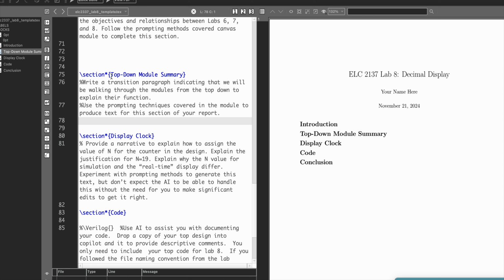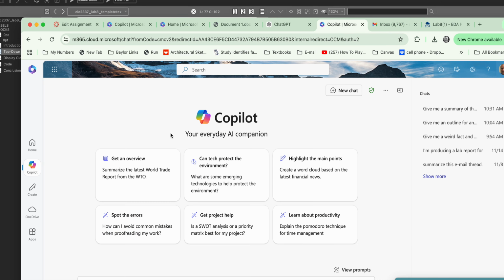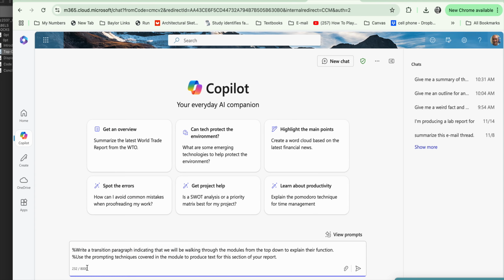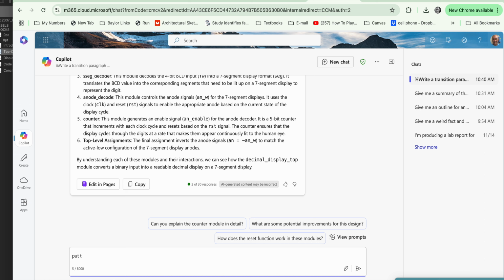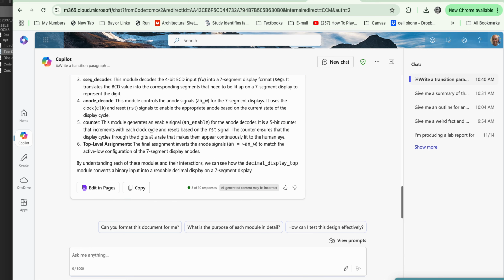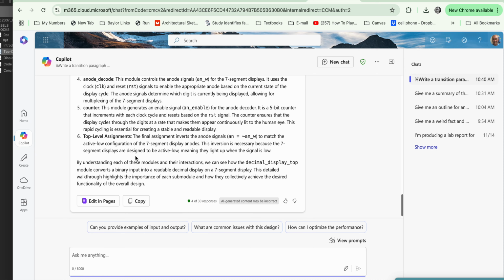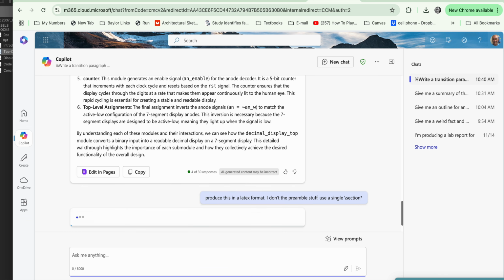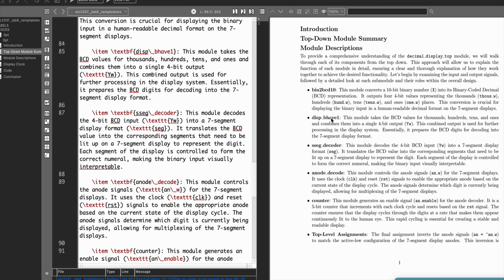How to Make the Top Level Summary Section for your Lab 8 Report